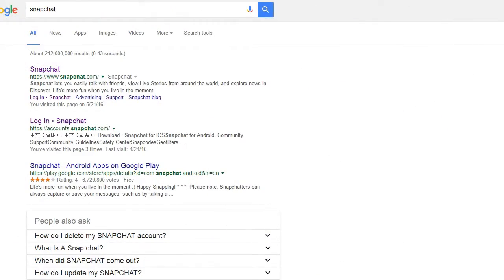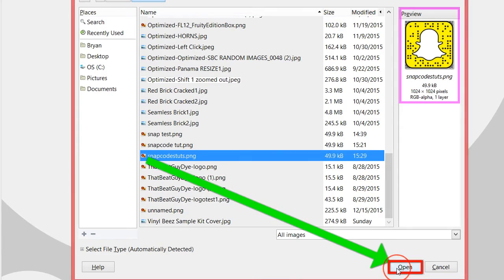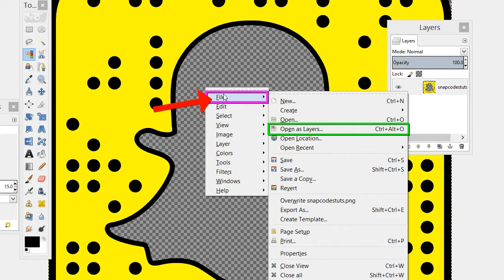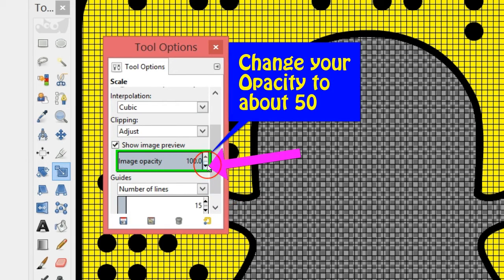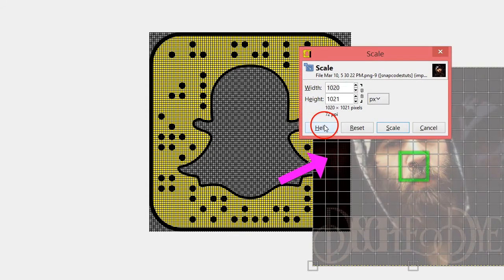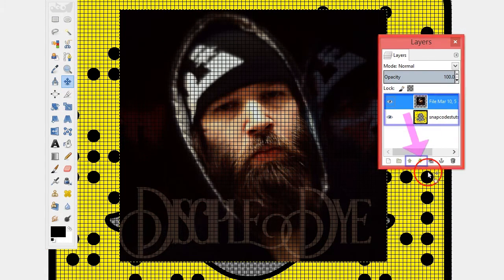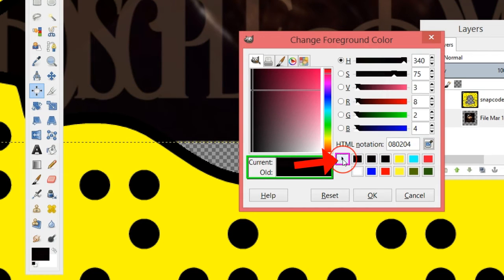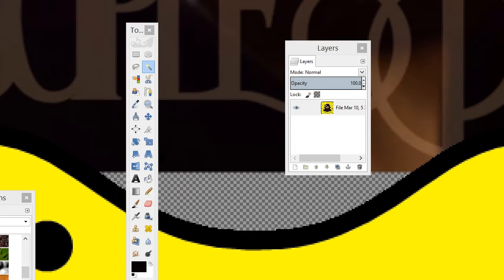Snapchat Hack How To Put Your Logo Inside Your Snapchat Snapcode With Gimp Step By Step Tutorial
In This Snapchat Hack Gimp Tutorial I Show You Step By Step How To Put Your Logo Or Any Other Image Inside Your Snapchat Snapcode Ghost For Uploading To Your Facebook Twitter Instagram or any other social account And people can scan this custom snapcode to add you on snapchat for easy access. I will be using gimp A free software to do these edits but it's the same concept with any other image editing software or app. You don't need any prior knowledge of image editing software to do this anyone could do this by following these simple instructions. I'm by no means a gimp expert but you can't go wrong with this method. It Might Seem Like A Long Video But If You Take Your Time When You Scale You Won't Have To Fill In Anything & You Can Skip. If you have any questions leave me a comment i'll be happy to answer them the best I can.

00:15 Gimp Download Link

00:37 How to Download your snapcode

1:44 Load Your Snapcode In Gimp

2:33 How To Clear Out Your Snapcode Ghost

3:52 Find What Image You Want Inside Your Snapcode

10:20 Next Step After Scaling Your Image How To Align Your Image With Alignment Tool

11:12 How To Select Your Color For Filling In Empty Spaces, Skip to 12:00 If You Don't Have To Fill In Anything To Save A Template

Skip Again At 12:42 To 17:17 to Export If You Don't Have To Fill In Anything

12:51 How To Select & Fill In Empty Spaces With Fuzzy Select Tool

13:50 How To Blend In Your Colors If you Don't Have A Solid Color Border With Ellipse Select AkA Circle Select Tool, Blending With Layer Modes & Using The Smudge Tool

17:17 How To Export Your Finished Image As A JPEG File & PNG File Format

Bryan Dyer Aka DiscipleDye Aka ThatBeatGuyDye Just Call Me Dye LoL